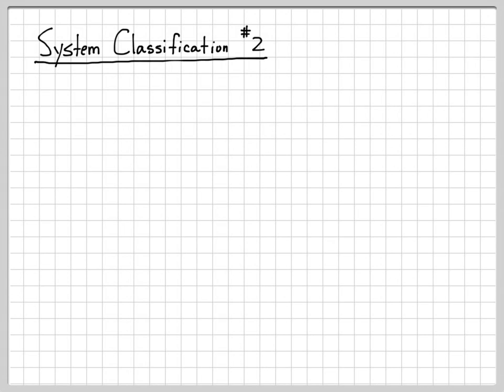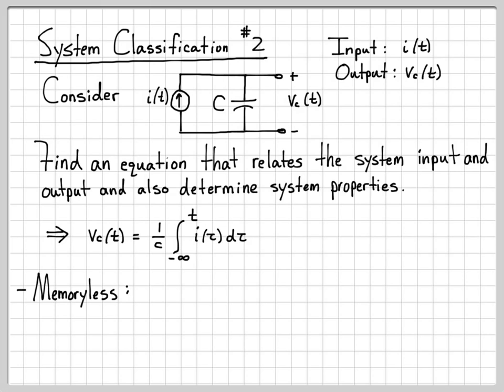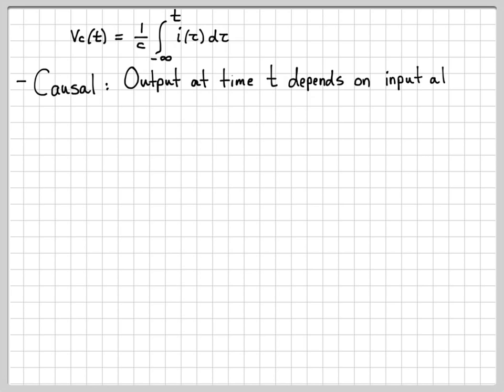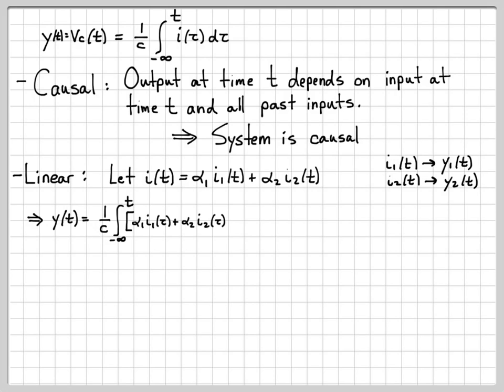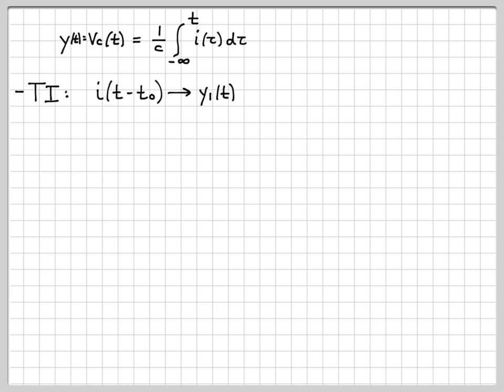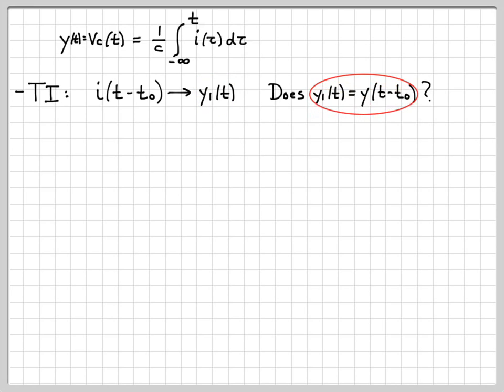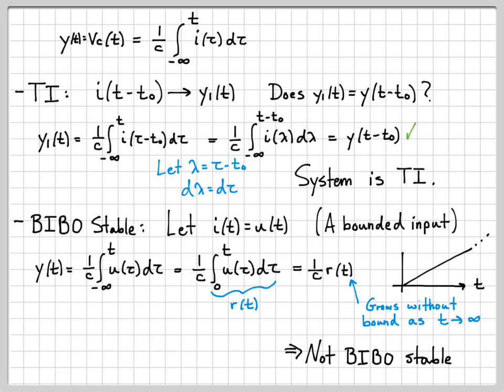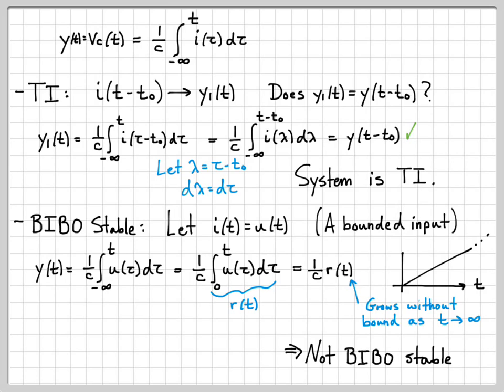System Classification #2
This video examines a simple capacitive circuit with a current source.  An equation relating the input and output of the circuit is derived, and then the equation is analyzed to determine if the system has (or doesn't have) the following properties: Memoryless, causal, linear, time-invariant, and stable.